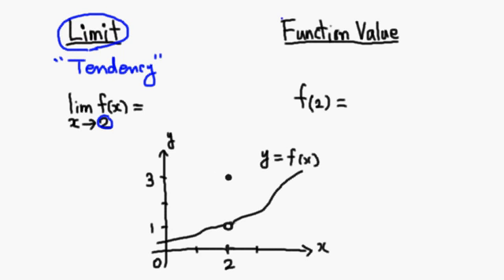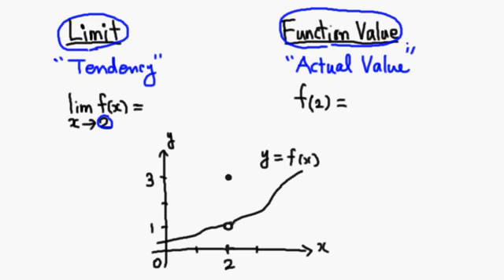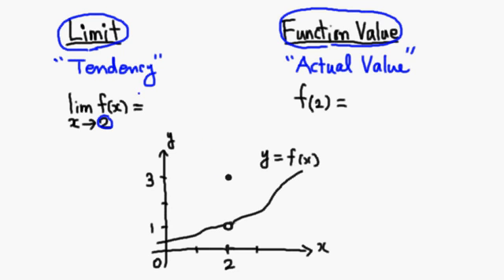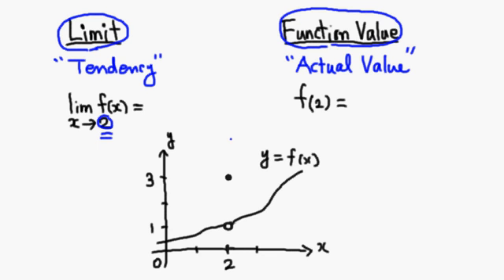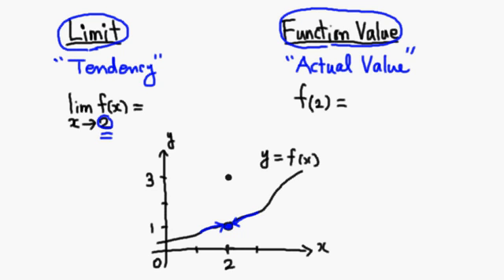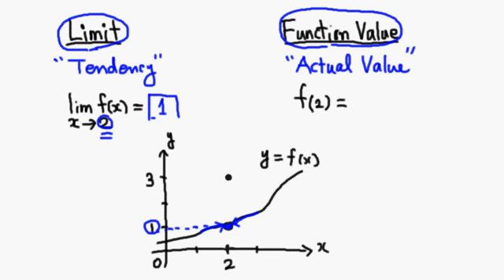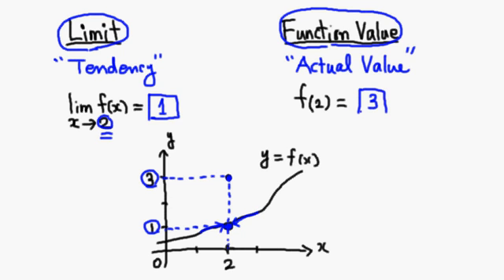m108_limts_su2012